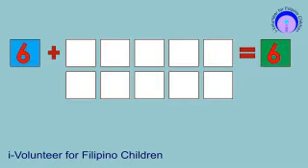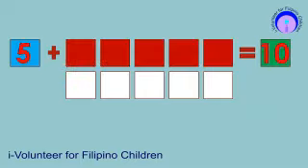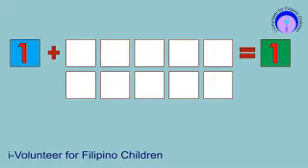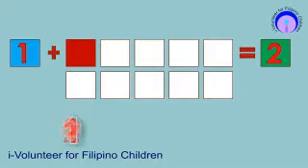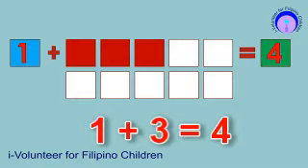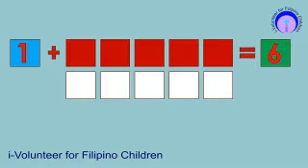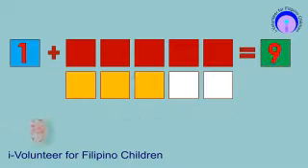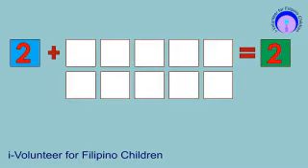day 07: IML2: b42 2022 047 01 basic addition